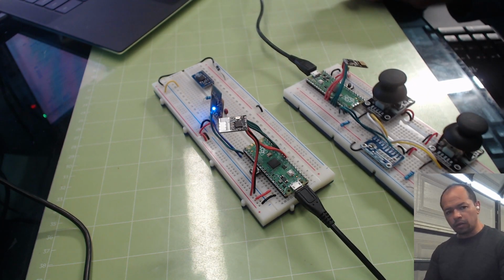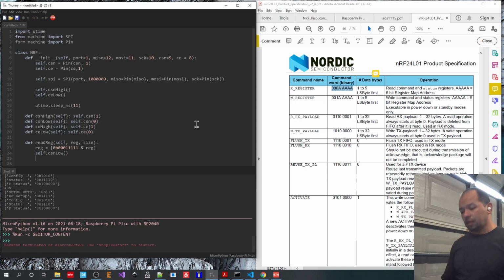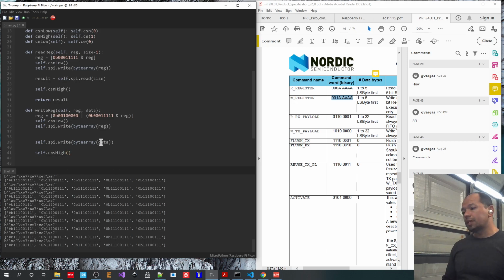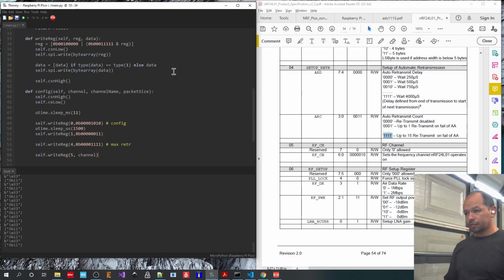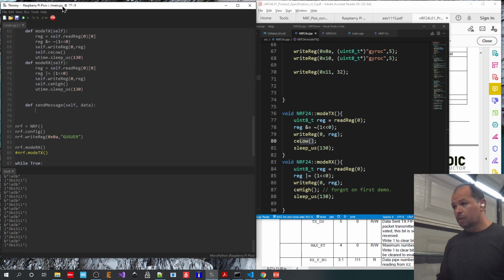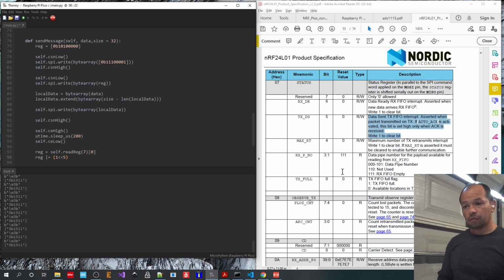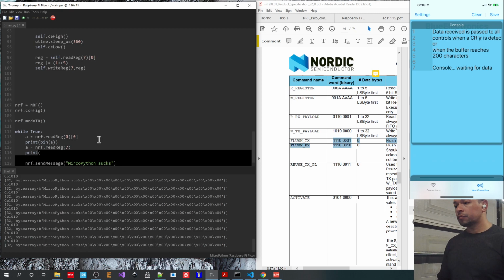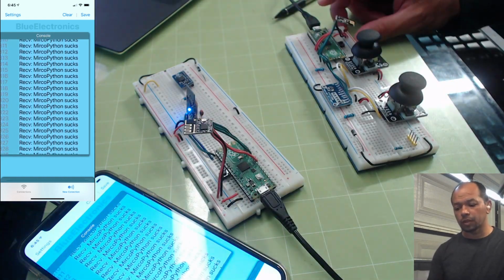Raspberry pi pico NRF24L01 MicroPython Driver [From scratch Part 1]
This is my first time programing in MicroPython, I had a couple of hours to view a handful of vides to get ready, so watch fumble trying to get it working.

all code will be from scratch and will include code for NRF2401, ADS1115 to interface with two joysticks, send joystick input to another pico using the NRF24L01 and display it on a iphone using the Raspberry pi pico.